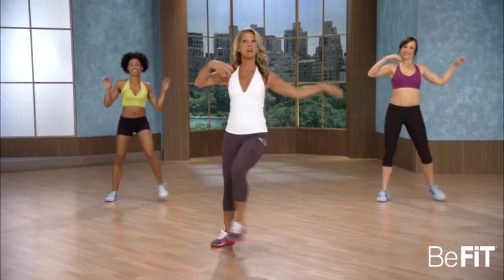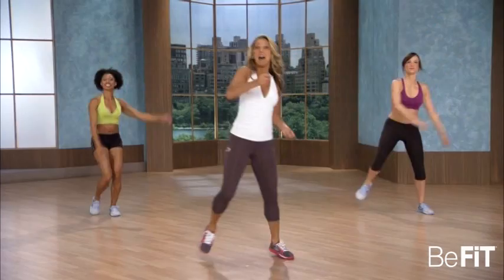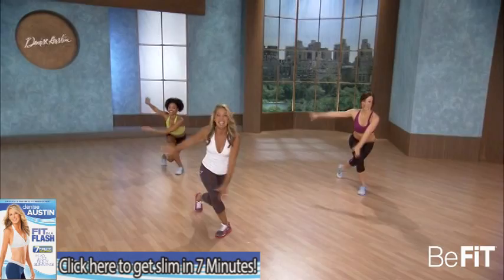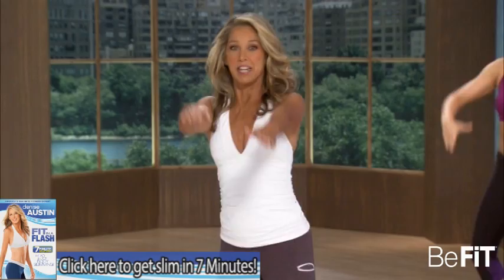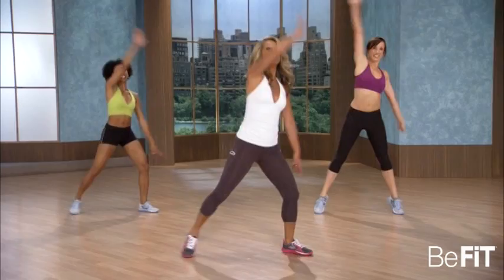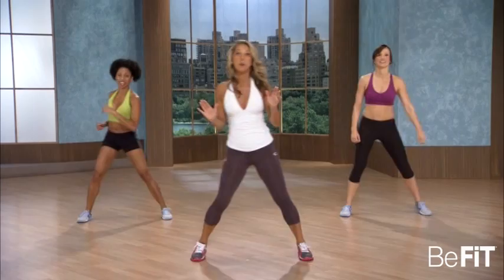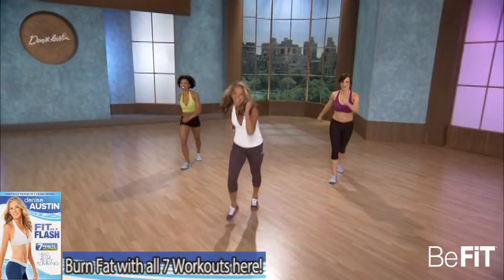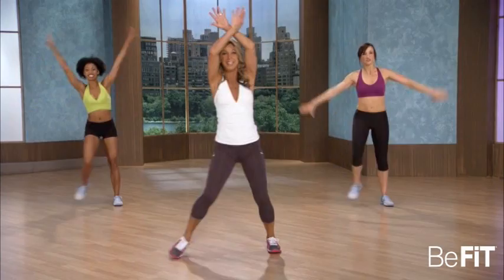7 Min Cardio Metabolism Booster Workout: Denise Austin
7 Min Cardio Metabolism Booster Workout with Denise Austin is an explosive calorie-burning cardio workout that is designed to jumpstart the metabolism, ignite weight loss potential and boost energy levels through a specially-formulated combination of dance-inspired aerobic exercise, plyometric movement and body weight resistance moves that will melt fat and tone the entire body fast! Prepare to sweat and stay moving until the very end with America’s Favorite Fitness Expert, Denise Austin in this fun and effective segment from her top-selling “Fit in a Flash” Fitness DVD that focuses on total body movement and full range of motion to get top results in just 7 minutes. Burn fat and sculpt lean muscle with result-driven moves like curtsy lunges, dance inspired aerobics torso twists, step touches, side lunges, high knees, walk ups, back lunges, V-steps, butt lifts, pulsing chair poses, cross punches, chasse’s, squats, tricep toners and many more. This low-impact cardio solution can be modified to fit all skill levels. You will need a towel and a bottle of water to complete this routine that can be taken with you anywhere for a quick tone-up. Get slim in 7! Denise Austin has revved up her workouts to give you a 7-minute solution to ignite your metabolism and start shedding pounds. FIT IN A FLASH: 7-MINUTE SOLUTIONS delivers 7 dynamic workouts focused on cardio, strength training and toning in quick 7- minute intervals. Start with the Level 1 workouts, and when you’re ready, advance to Level 2. When you’re feeling good, combine the workout for a total-body blast that will get you FIT IN A FLASH! WARM-UP Wake up your muscles with invigorating movements to get your body warmed up. CARDIO – Levels 1 & 2 Burn fat and calories with these heart-pounding cardio moves. TOTAL-BODY TONING – Levels 1 & 2 Firm up while you strengthen and tone your body from head to toe with dynamic strength moves. UPPER BODY Sculpt your upper body with moves that will tighten up tough trouble areas. LOWER BODY Slim and firm your butt, hips and thighs with signature moves that deliver results. ABS, WAIST & CORE Whittle down your middle with exercises that flatten your belly and tighten your core. ARMS Get defined, sexy arms and shoulders with target toning moves. For additional effective cardio workouts from Denise and more of your favorite BeFiT trainers,